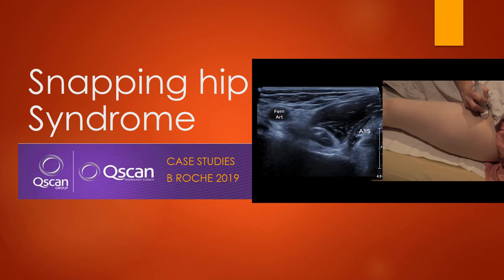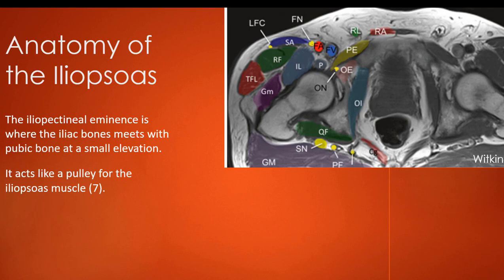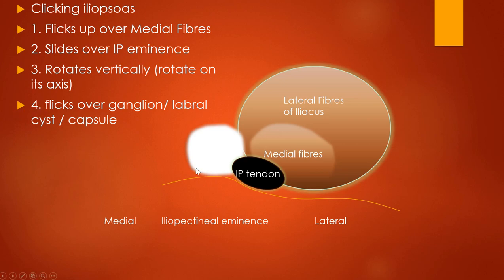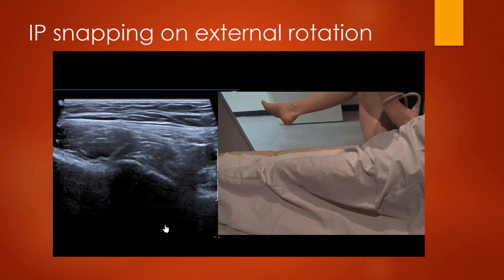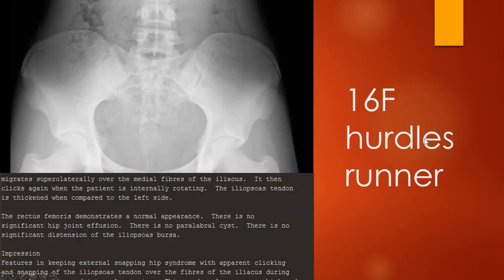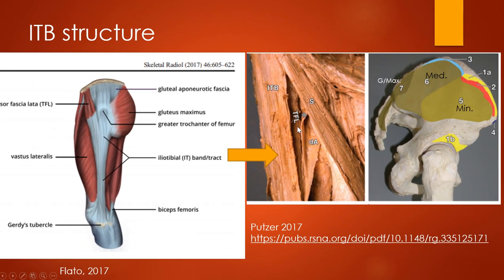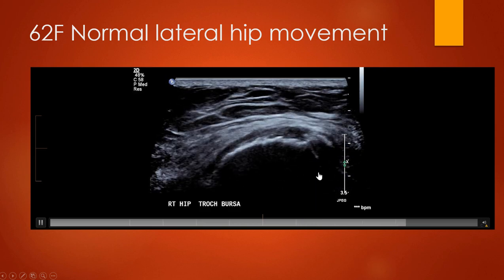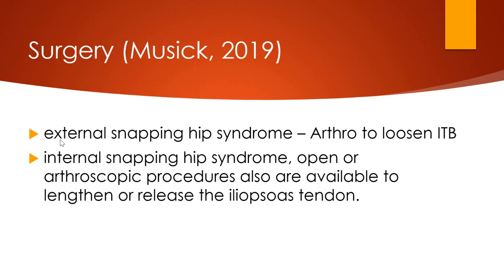US Snapping Hip Syndrome Technique and Case studies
Includes both PPT and live scanning of snapping hip cases.